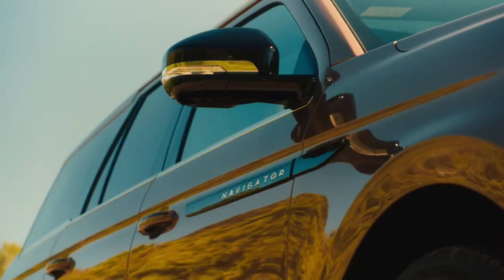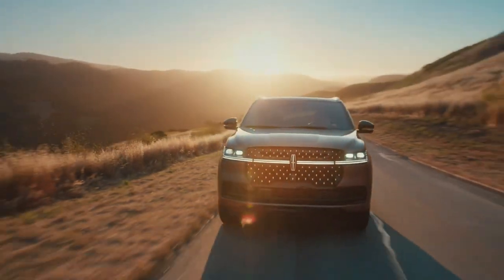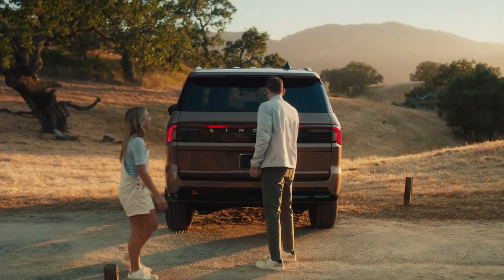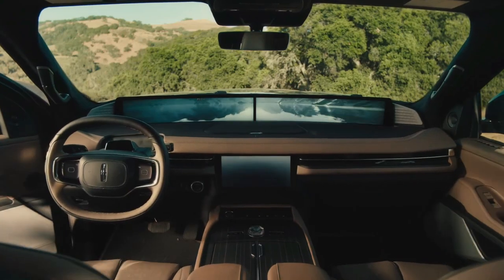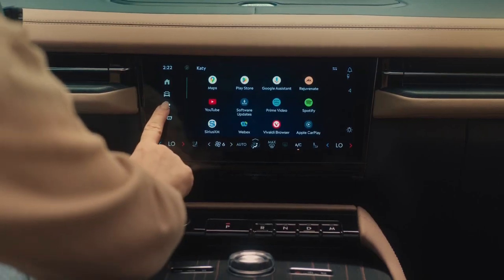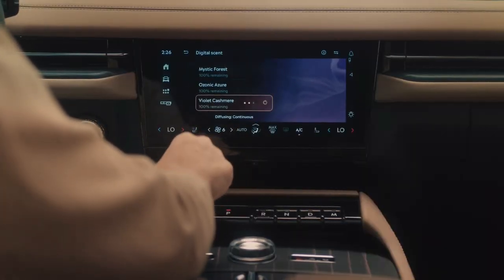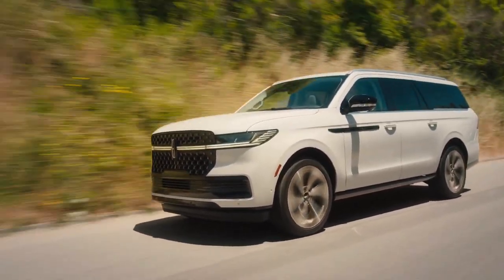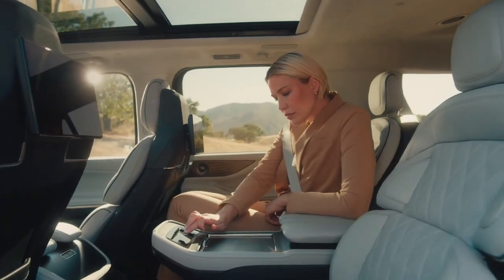2025 Lincoln Navigator Revealed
2025 Lincoln Navigator Is Grandiose and Full of Screens, as Expected
Lincoln's popular big SUV mostly stays the course, while adding screen acreage inside and an evolved look outside.
The newly revamped Lincoln Navigator now has a standard 48-inch dash-spanning "Horizon" display.
The large luxury SUV also adopts a new drop-down lower tailgate and an upper liftgate with hands-free power operation.
Pricing is expected to start "just under" $100K, with orders opening in mid-October and deliveries in spring 2025.
Lincoln's mack-daddy SUV, the OG king of bling, is freshly turned out from its new split grille bisected by a light-up bar to the new two-piece tailgate. The Navigator has long been the brand's style setter, but the revamped 2025 version adopts some features and design elements of the latest Nautilus, which debuted roughly a year ago. Befitting its top-dog status, however, the new Nav exhibits a commensurately higher level of grandiosity. 2025 Lincoln Navigator Revealed @ariymotoshow220